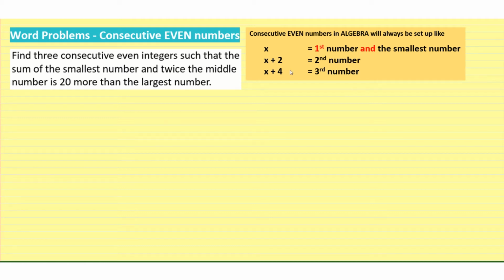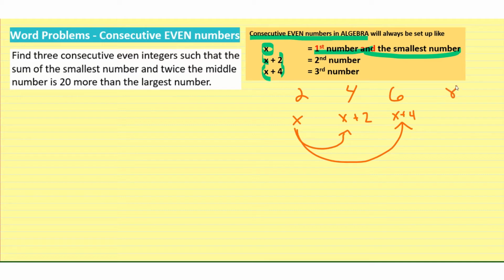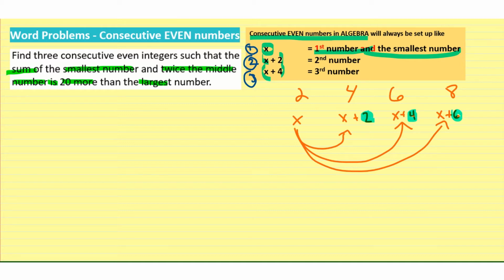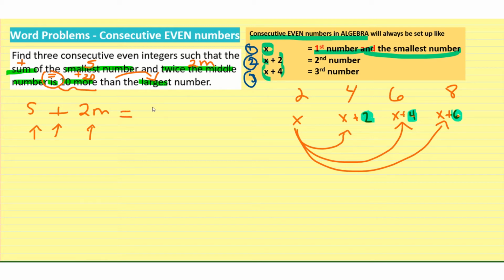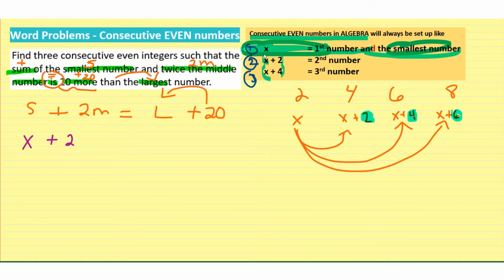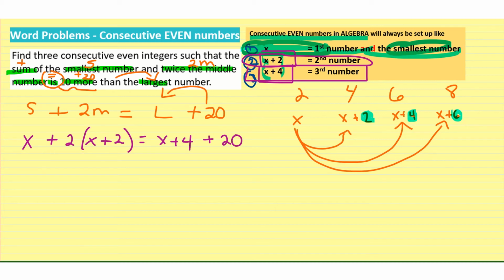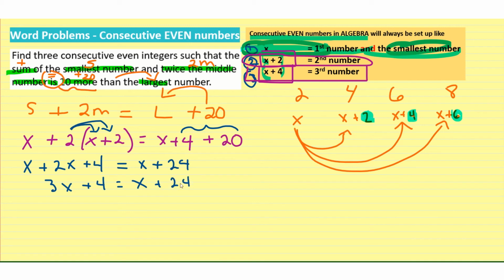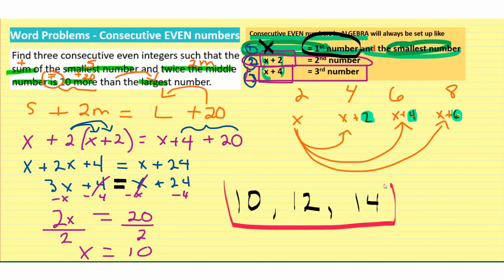Find three consecutive even integers - Word problems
Find three consecutive even integers such that the sum of the smallest number and twice the middle number is 20 more than the largest number.

P94N12